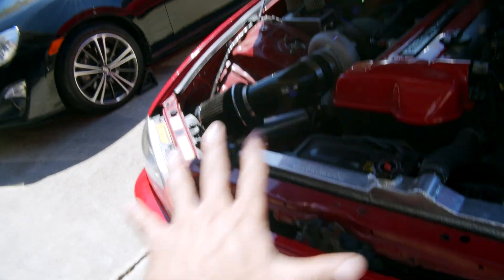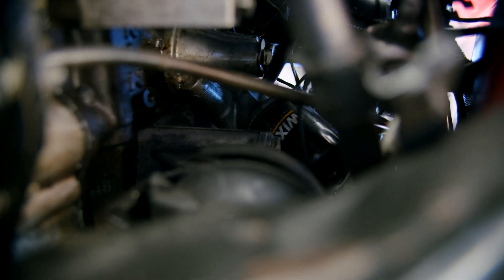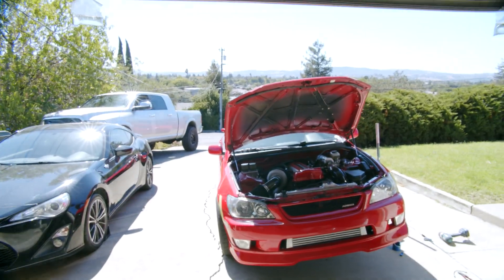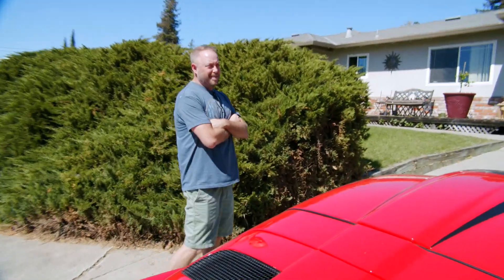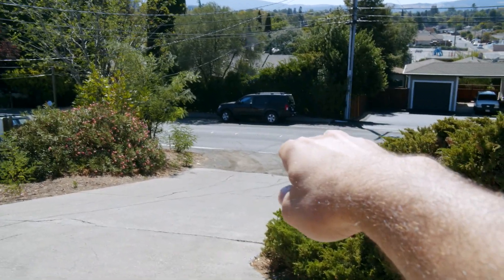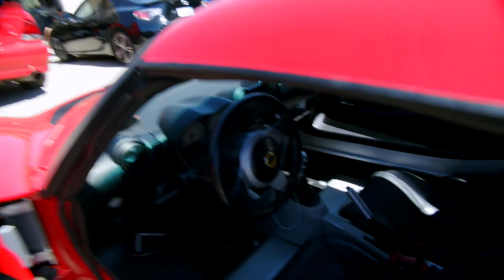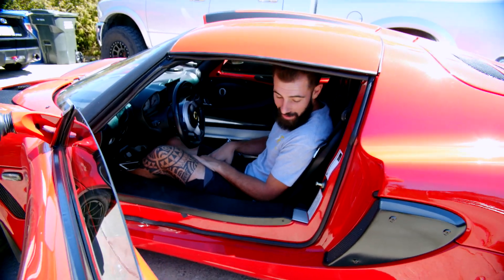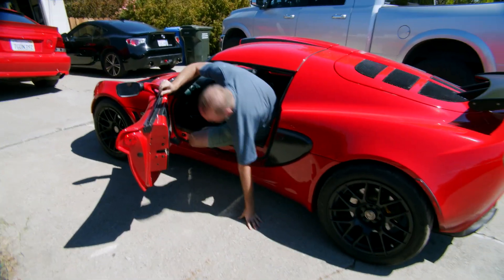Hahaha! Getting out of a Lotus EXIGE